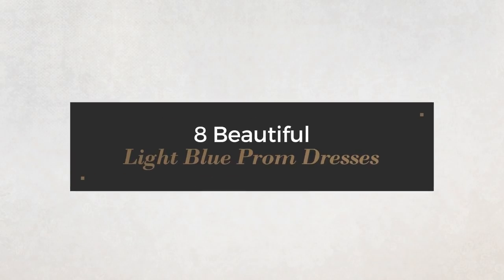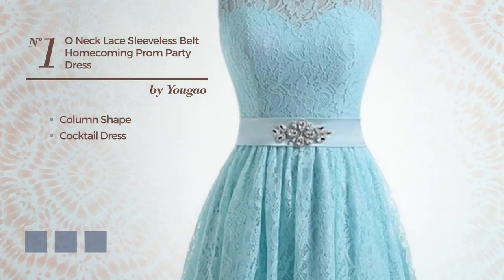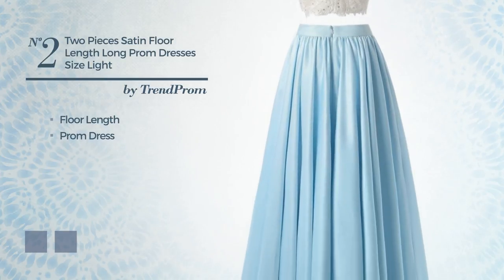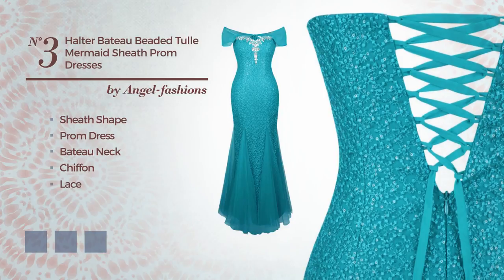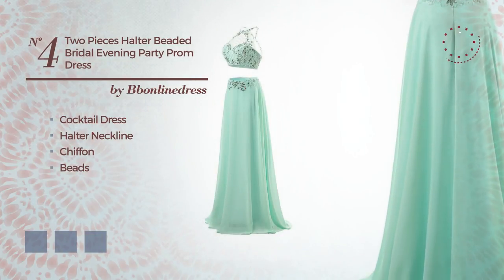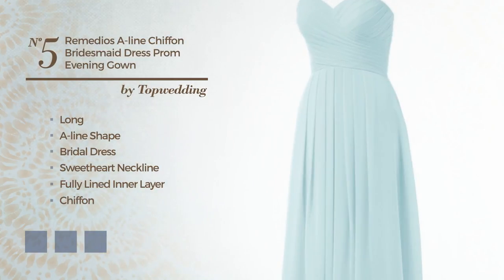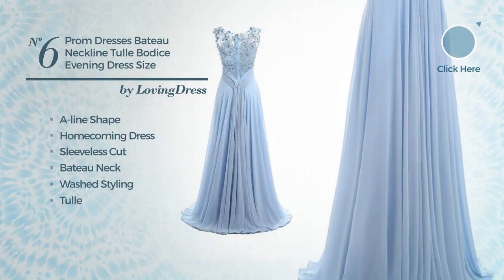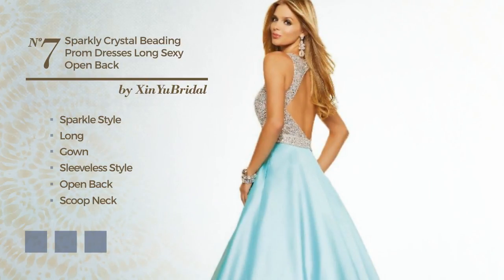8 Beautiful Light Blue Prom Dresses Amazon Fashion Collection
8 Beautiful Light Blue Prom Dresses Amazon Fashion Collection

Beautiful Light Blue Prom Dresses Amazon Fashion
Yougao Women's O Neck Lace Sleeveless Belt Homecoming Prom Party Dress US 8...

TrendProm Two Pieces Satin Floor Length Long Prom Dresses Size 6 US Light Sky...

Angel fashions Women's Halter Bateau Beaded Tulle Mermaid Sheath Prom Dresses...

Bbonlinedress Women's Two Pieces Halter Beaded Bridal Evening party prom dress...

Remedios A Line Chiffon Bridesmaid Dress Prom Evening Gown,#43 Light Sky...

LovingDress Women's Prom Dresses Bateau Neckline Tulle Bodice Evening Dress...

Women's Sparkly Crystal Beading Prom Dresses Long 2017 Sexy Open Back Party...

LovingDress Women's Prom Dress Chiffon with Spaghetti Straps Long Evening...

Try also: Yougao, Trendprom, Angel-fashions,